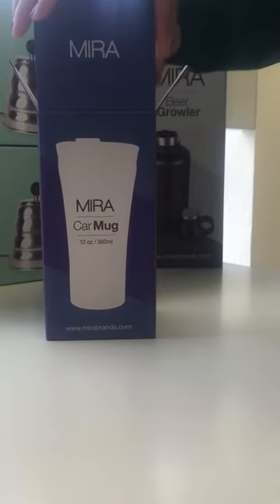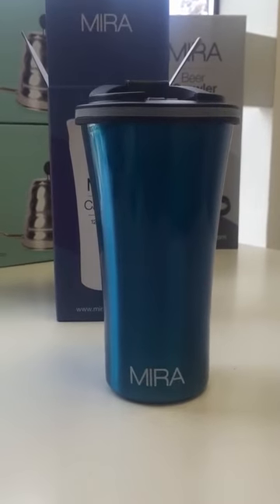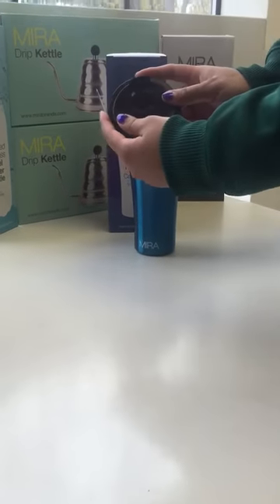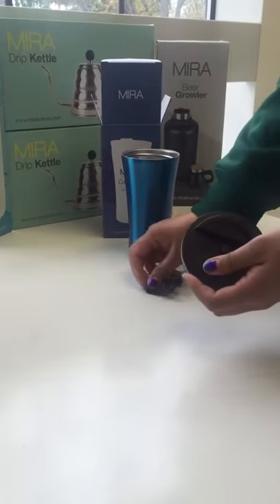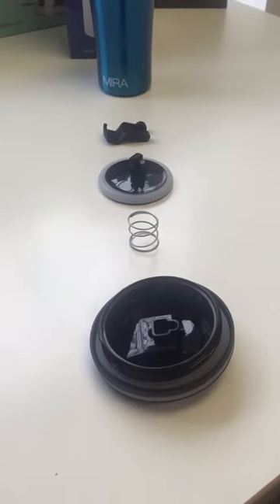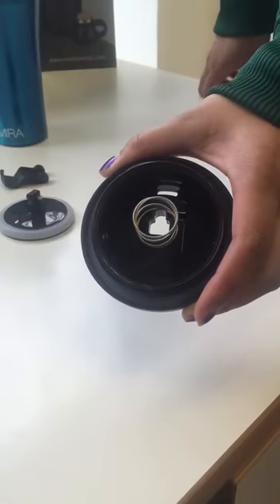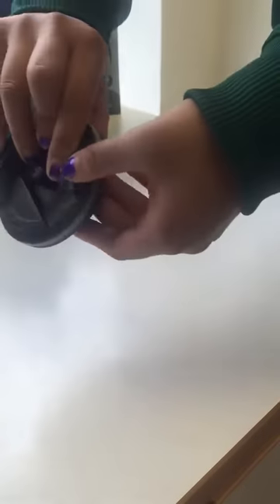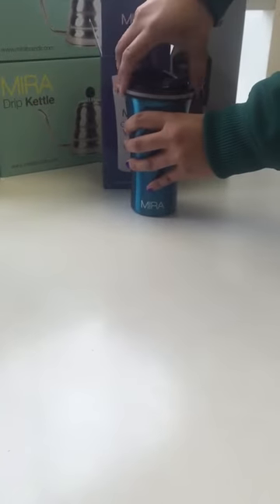Using the MIRA Car Mug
How to take apart and put back together your MIRA Car Mug lid for easy cleaning.